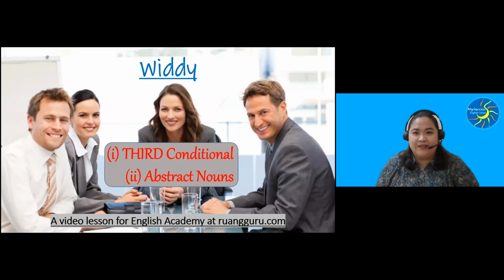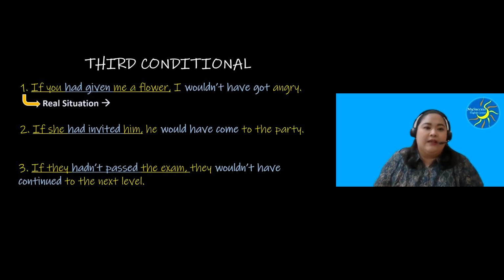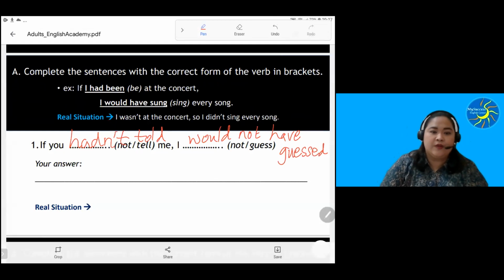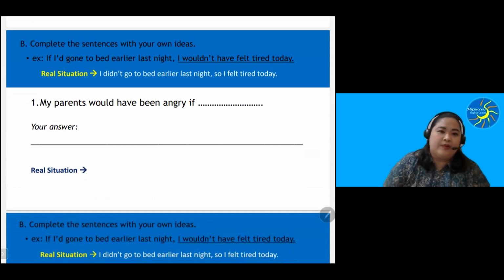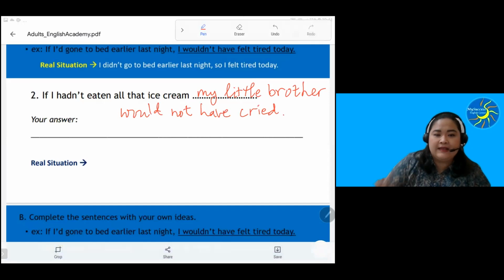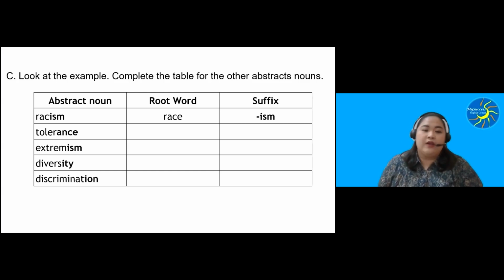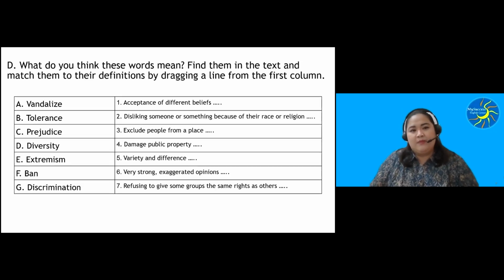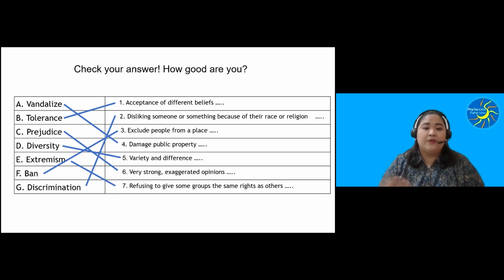Third Conditional (IF CLAUSE TYPE 3)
Pada video kali ini saya menggunakan full English supaya kalian terbiasa dengan penyampaian materi dalam English.
In the next video, saya akan mengupload video dengan bahasa pengantar Bahasa Indonesia.
Selamat belajar!!!